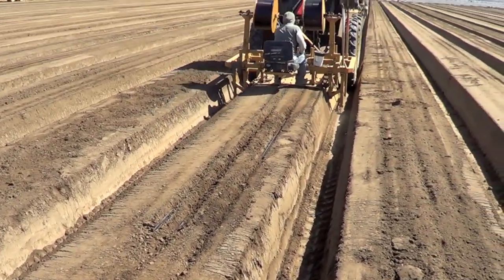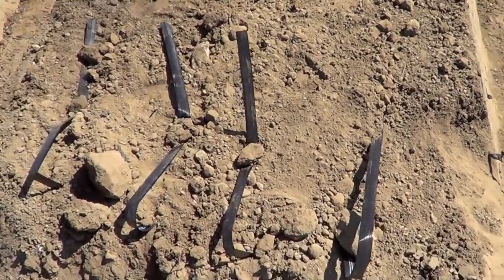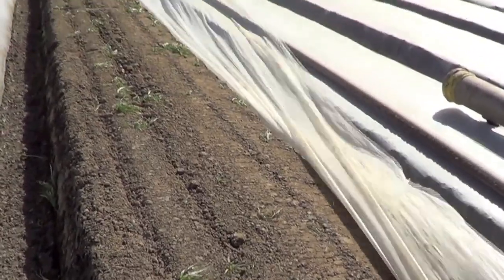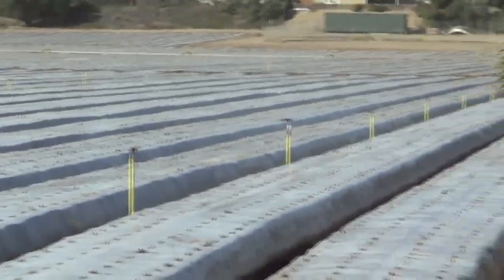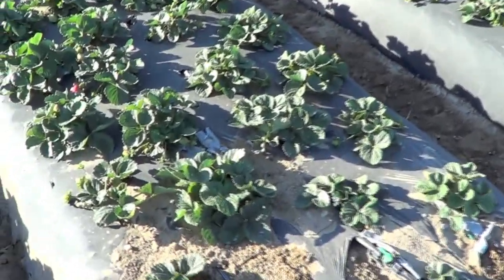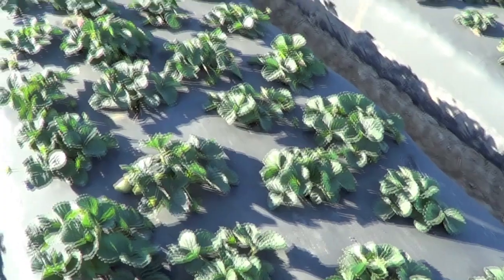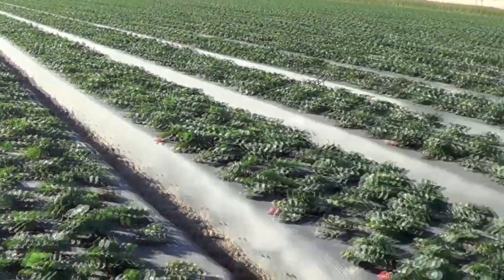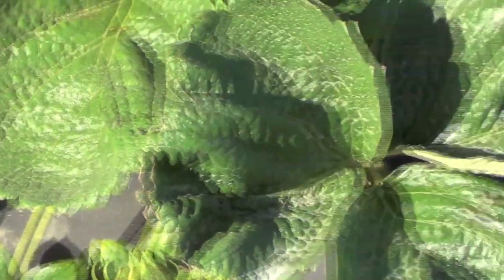Doubling Number of Irrigation Drip Tapes in Strawberry Beds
Funded by Walmart and the University of Arkansas Center for Agricultural and Rural Sustainability